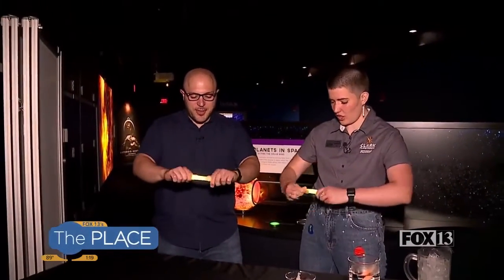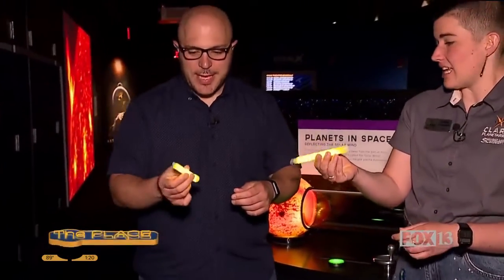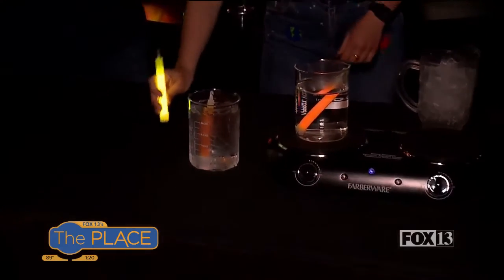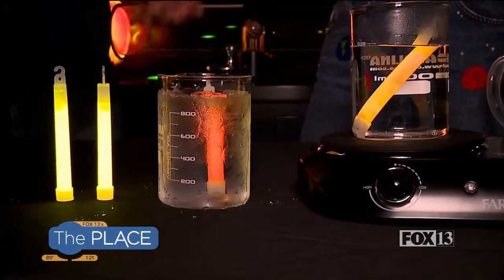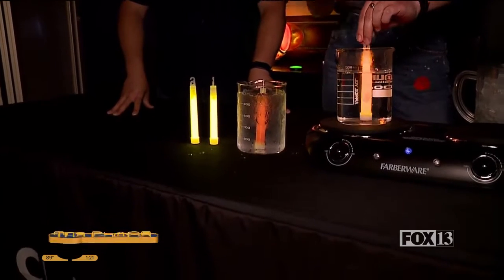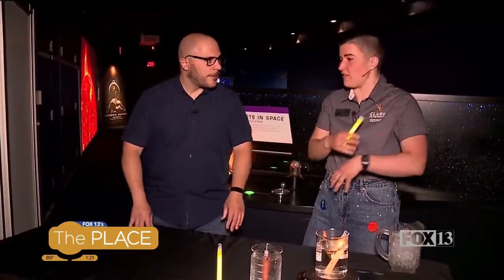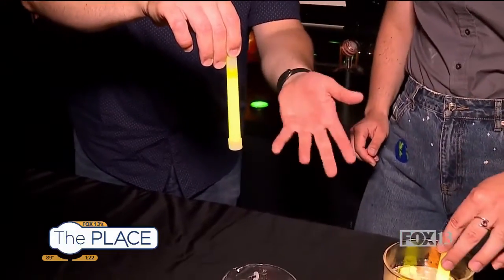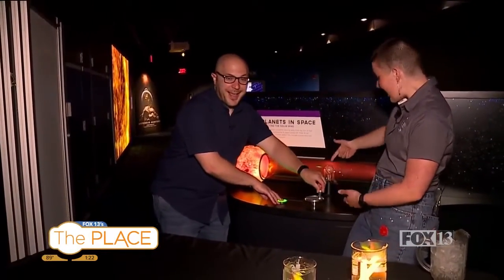Make glow sticks last longer or glow brighter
Glowsticks are great for summer fun, safety, and chemistry